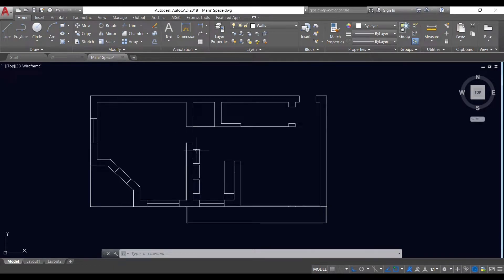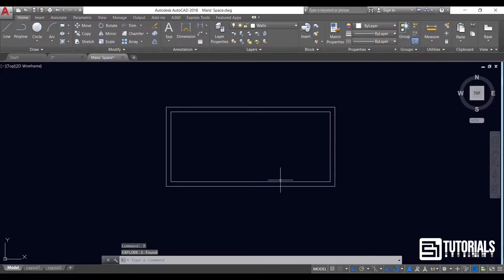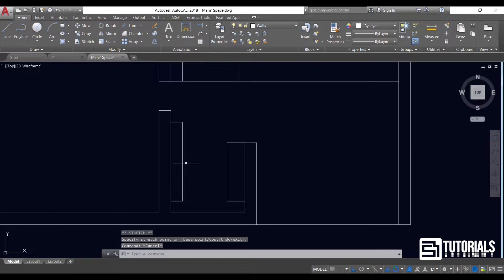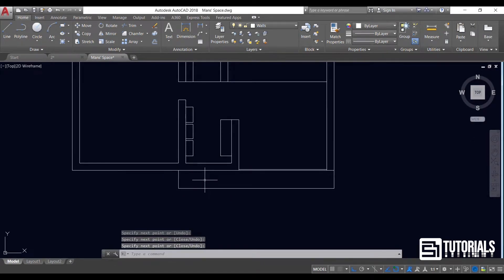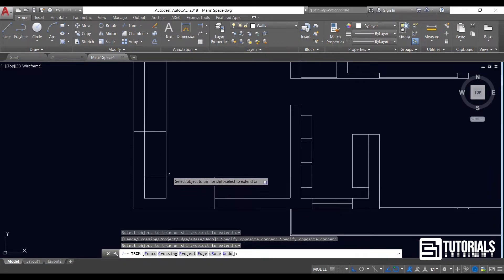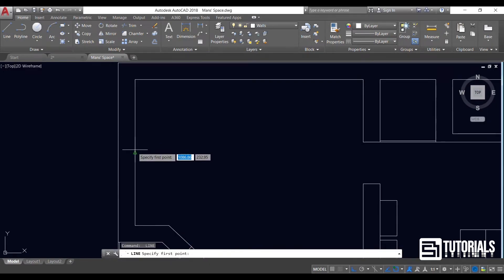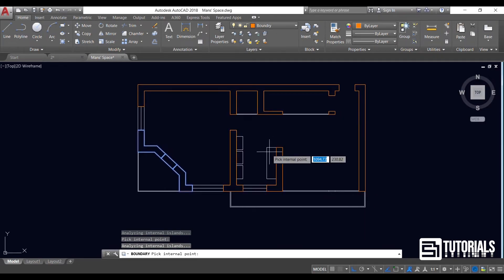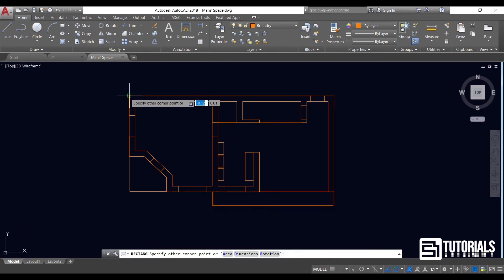AutoCAD Drawing FLOOR Plan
Hi. In this tutorial, you'll learn how to draw a complete floor plan in AutoCAD using Line, Offset, Trim / Extend and divide commands.
This video is the first part of a "Complete Interior Project".